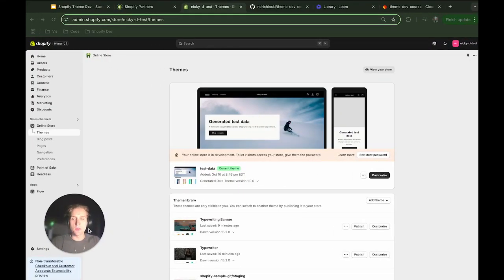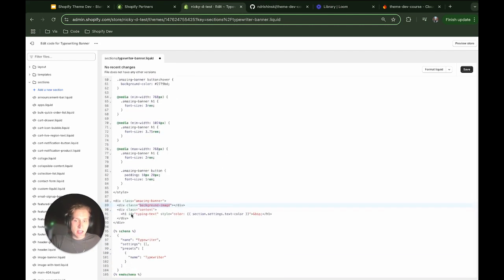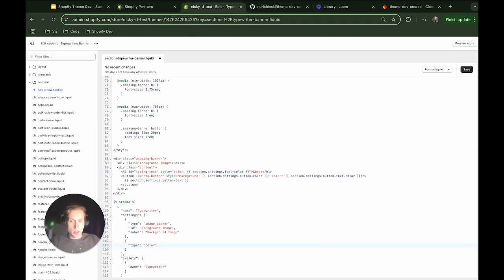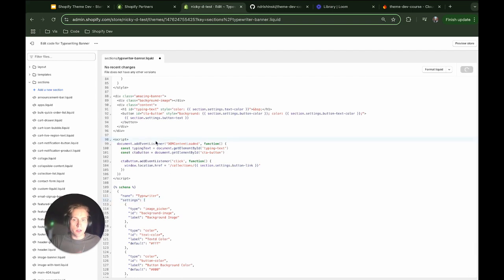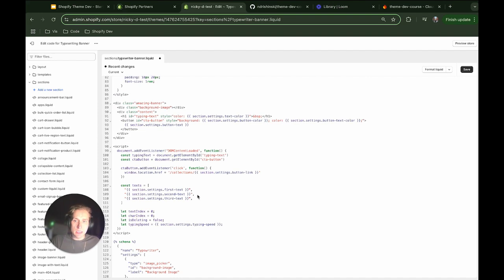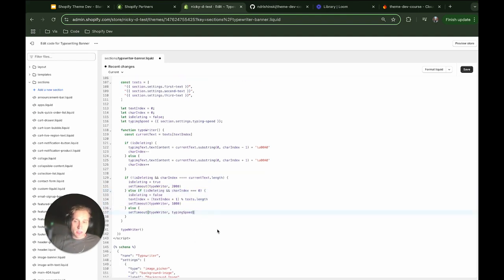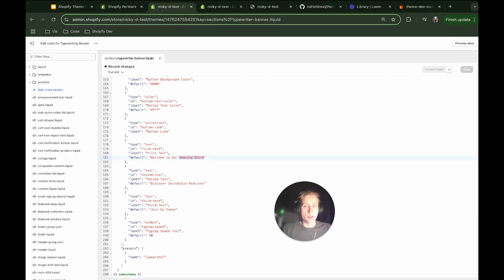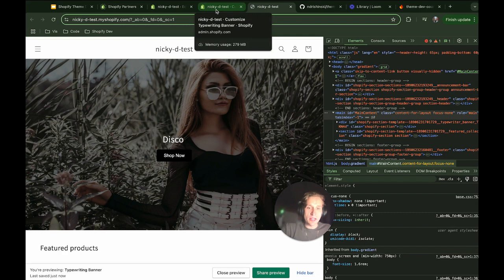Creating a Typewriter Animated Section in Shopify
Ready to master Shopify theme development? This section is designed to enhance the visual appeal of a store by displaying dynamic text that simulates the effect of typing. The banner includes customizable settings for background images, text colors, button styles, and typing speed, allowing store owners to tailor the appearance to match their brand identity. The use of CSS for styling and JavaScript for the typewriter effect ensures a smooth and interactive user experience.